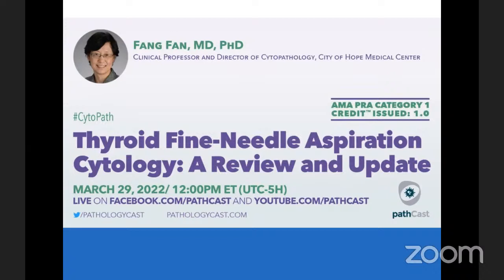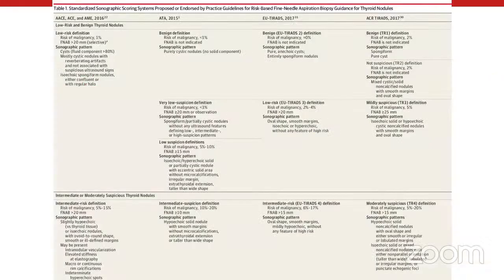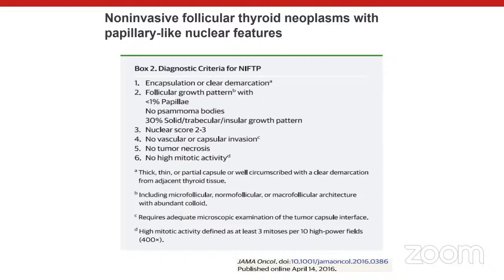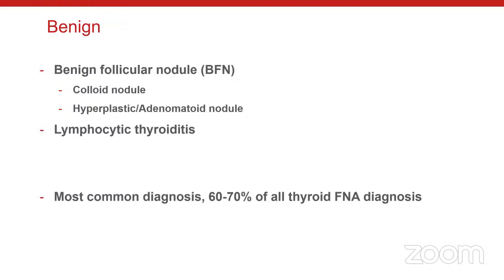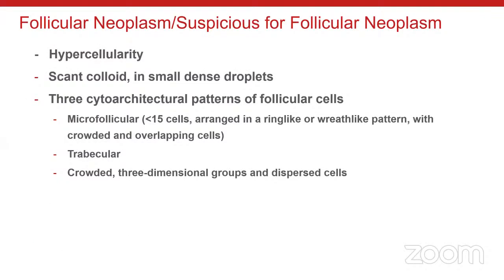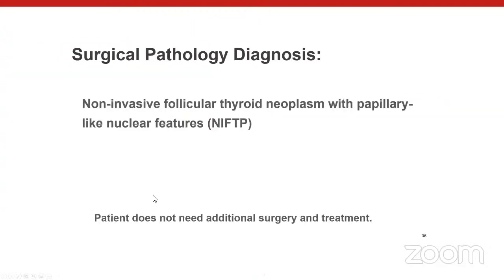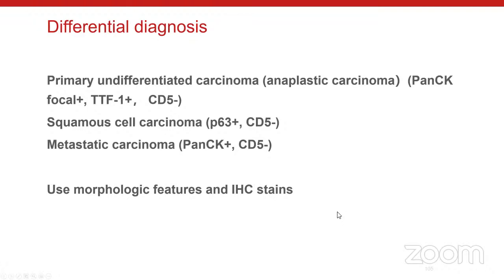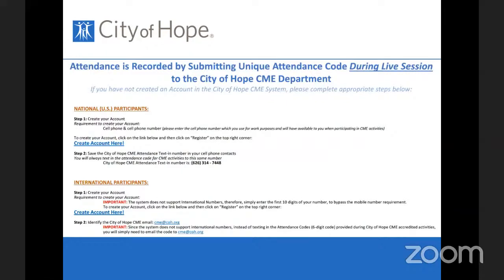Thyroid Fine-Needle Aspiration Cytology: A Review and Update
Dr. Fang, Fan, MD, PhD, Clinical Professor, and Director of Cytopathology at City of Hope Medical Center, California, discusses "Thyroid Fine-Needle Aspiration Cytology: A Review and Update"